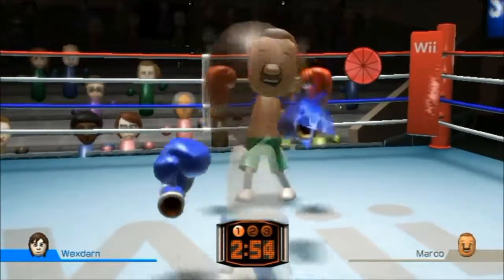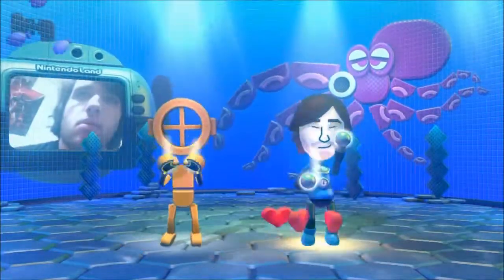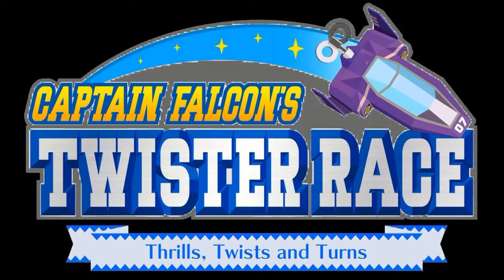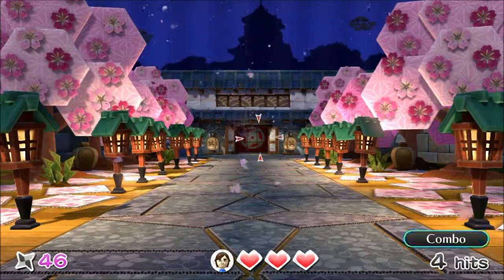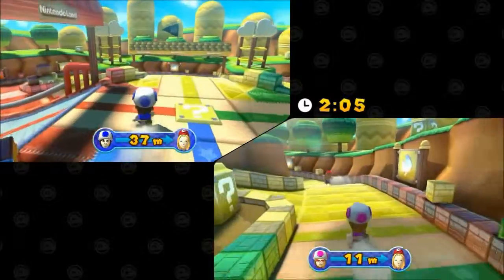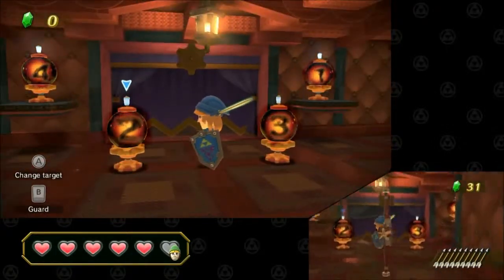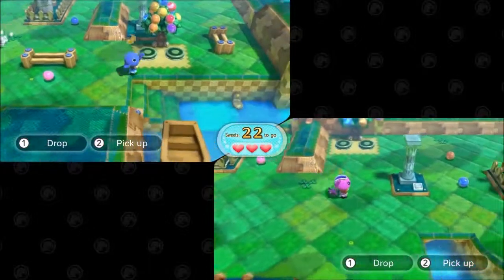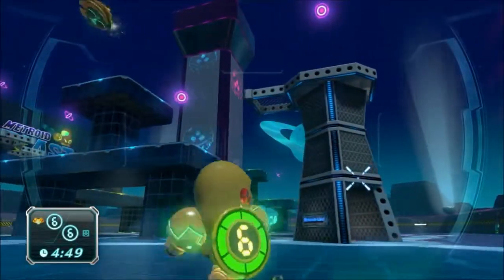One Year On Review - Nintendo Land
After an, unfortunately, incredibly long absence I'm back to give my opinions on one of the system's first-party launch titles to see if it's actually worth picking up at all.